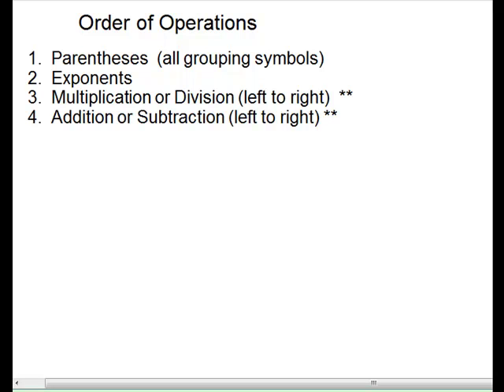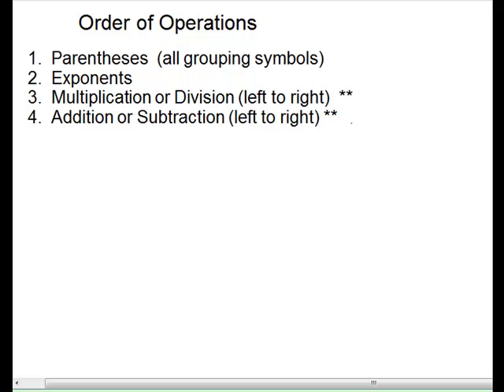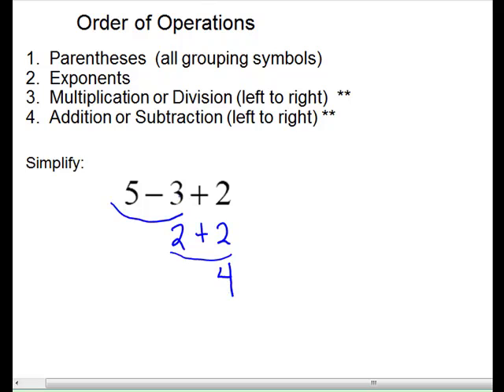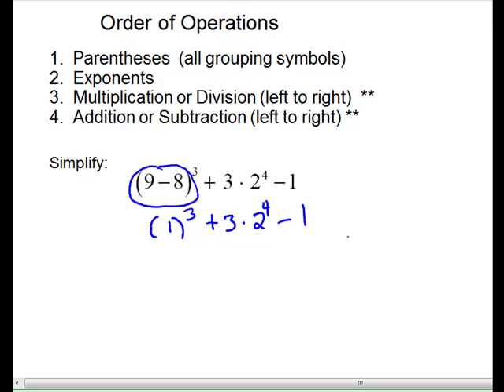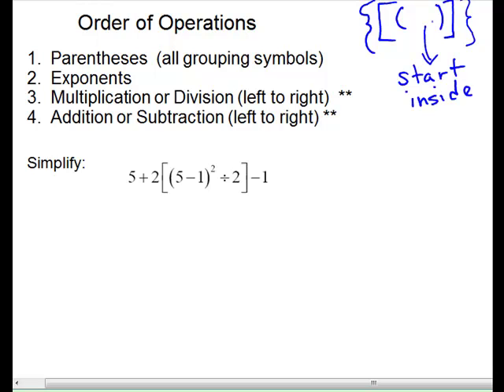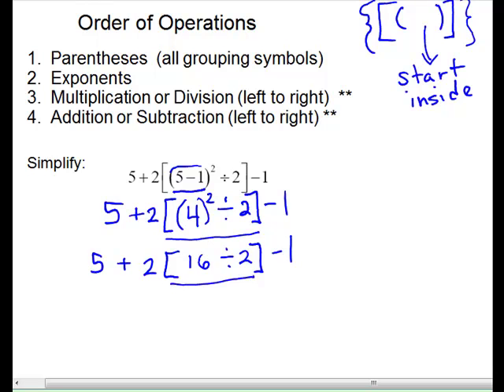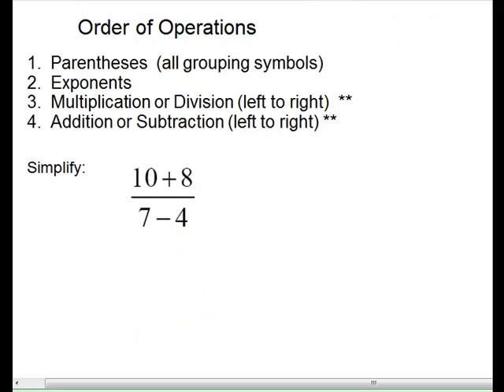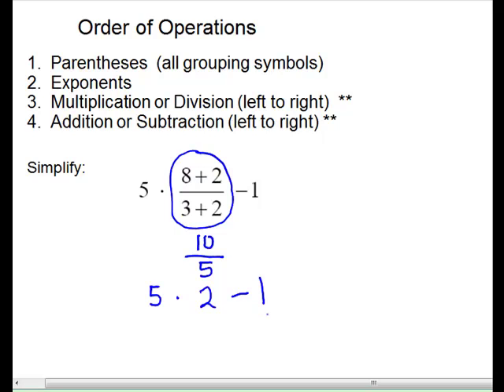Order of Operations for Prealgebra